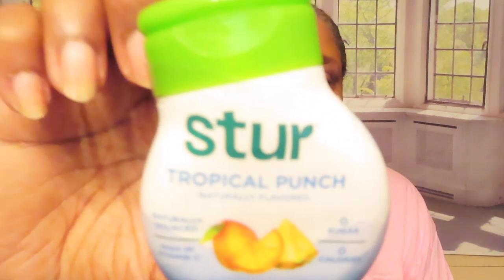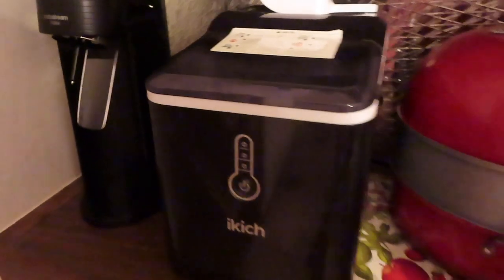SODASTREAM TERRA Demo/ 1st time trying STUR Flavor Enhancer with Stevia - #3688